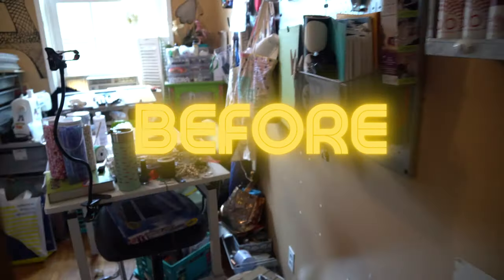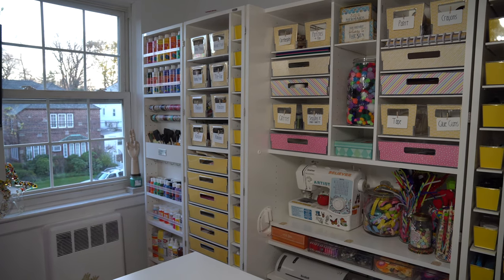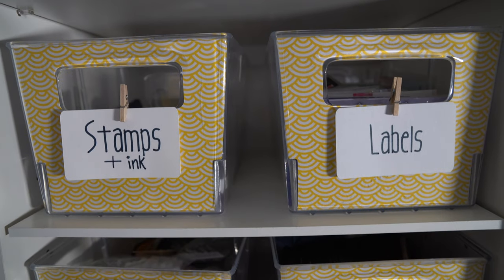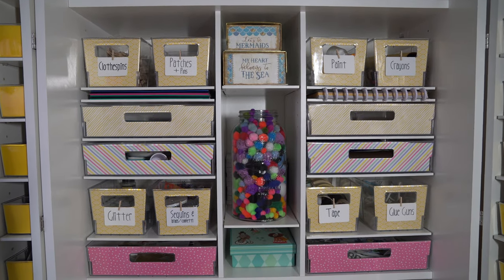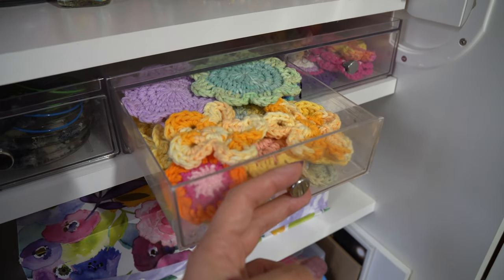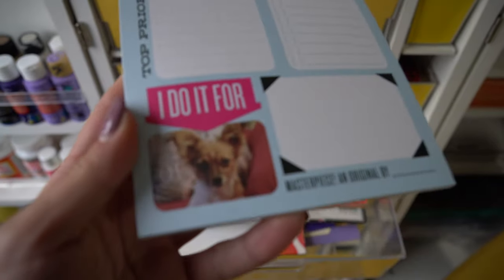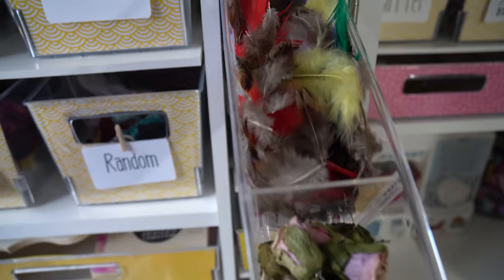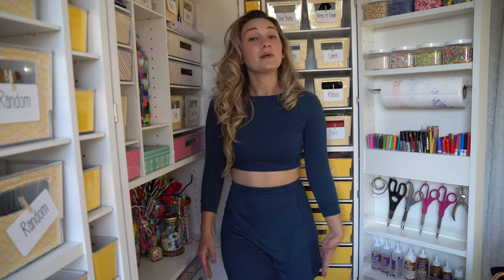CREATING MY DREAM CRAFT ROOM: Dream Box + Dream Cart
Craft Room Tour 2020 || Dream Box + Dream Cart
Take a tour of my brand new craft room! I purchased the Dream Box and the Dream Cart From Create Room and totally transformed my space!

CHAPTERS
00:00 The "Before"
00:59 Mood Board and Plan
01:57 Delivery!
03:00 The Reveal!
05:00 Dream Box Tour
18:46 Dream Cart Tour
19:57 Entertainment Area
20:58 The End!

Check out my craft room makeover + a craft room tour 2020! I'll be giving you craft room orginazation ideas and craft room ideas for small spaces! My craft room storage and craft room setup is JUST how I envisioned it. I also reviewed the dream box and dream cart by create room!

xo Madison